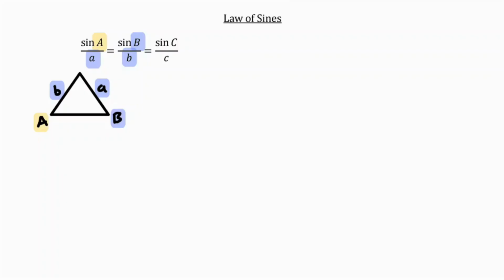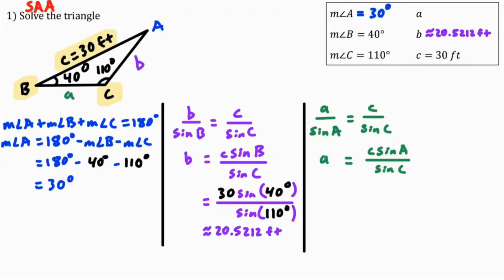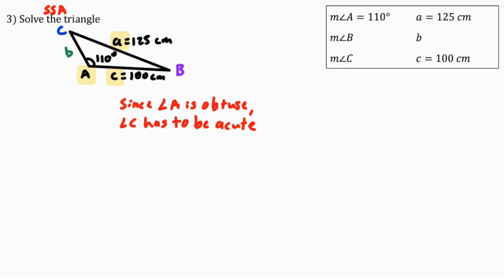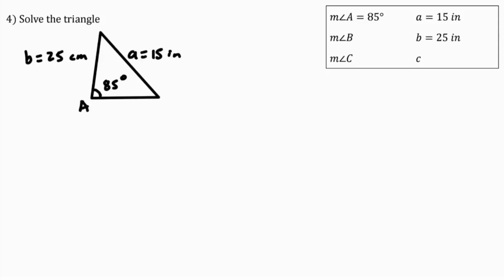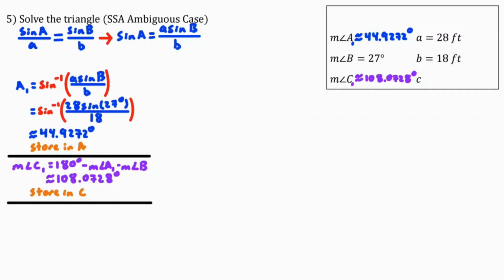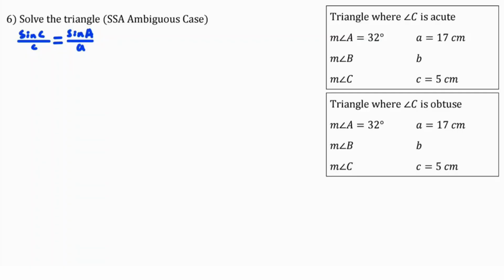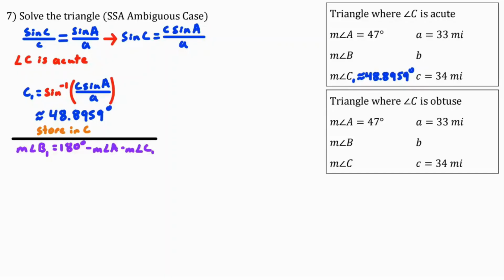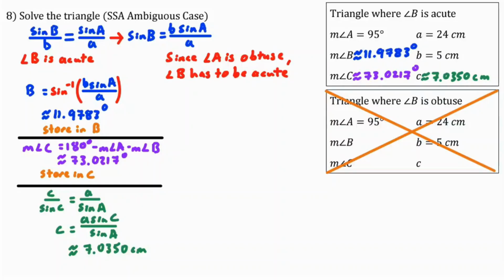Law of Sines Practice (With Tips!) | Solve Triangles Step-by-Step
In this video, we practice solving triangles using the Law of Sines and go over key tips to avoid common mistakes.

You’ll learn how to:
• Apply the Law of Sines correctly
• Solve for missing sides and angles
• Handle the ambiguous SSA case (two possible triangles!)
• Avoid common errors students make
• Check your answers for accuracy

We’ll work through multiple examples step-by-step so you can build confidence and speed.

This is perfect for:
• Geometry students
• Precalculus learners
• Test prep (SAT/ACT)
• Anyone reviewing triangle solving

If you want to get better at solving triangles and stop second-guessing your answers, this video will help.